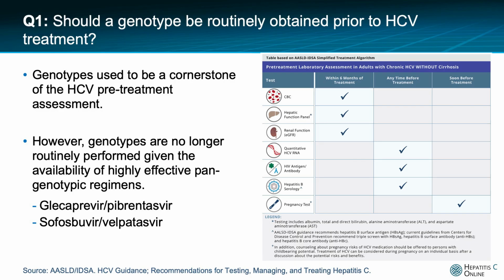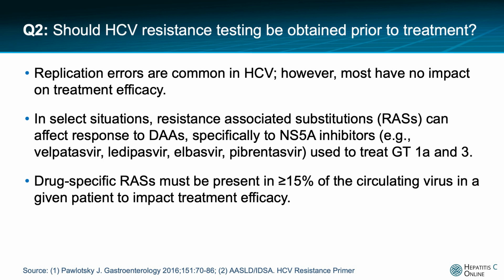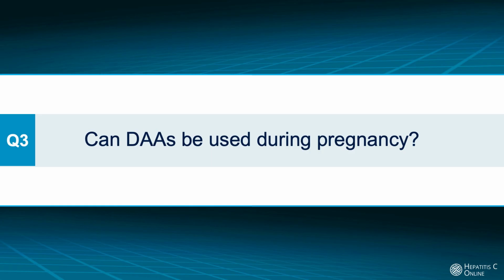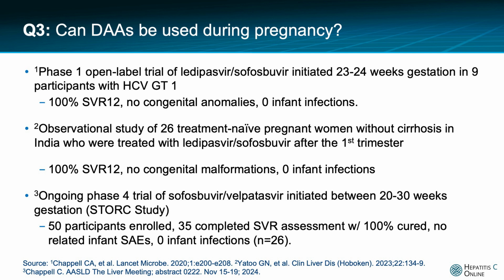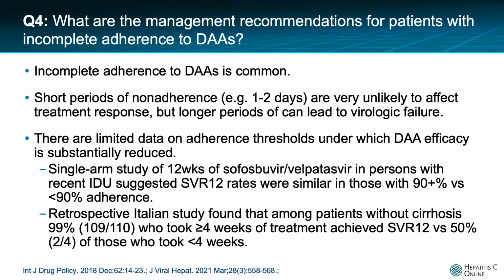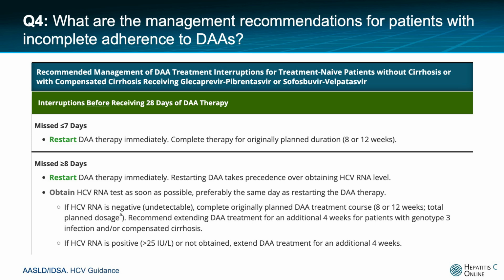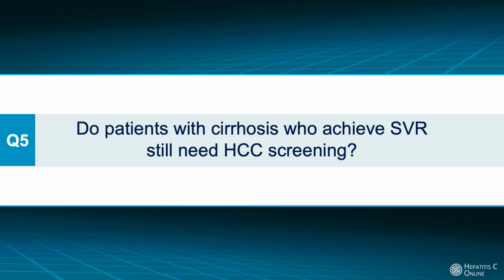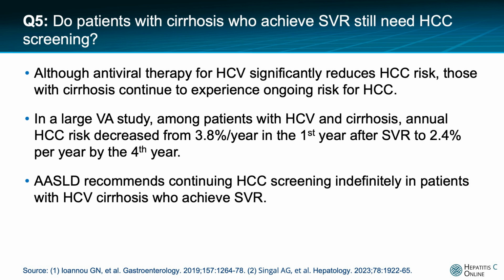Frequently Asked Questions in the Treatment of Hepatitis C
Dr. Maria Corcorran responds to five frequently asked questions about hepatitis C virus (HCV) management including whether or not genotype identification and HCV resistance testing is needed prior to treatment, how to manage incomplete treatment adherence, and if DAAs can be used during pregnancy.

0:00 Introduction
0:18 Should a genotype be routinely obtained prior to HCV treatment?
1:56 Should HCV resistance testing be obtained prior to treatment?
4:17 Can DAAs be used during pregnancy?
6:53 What are the management recommendations for patients with incomplete adherence to DAAs?
11:50 Do patients with cirrhosis who achieve SVR still need HCC screening?
14:07 Hepatitis C Online